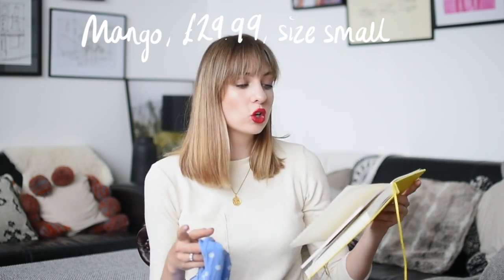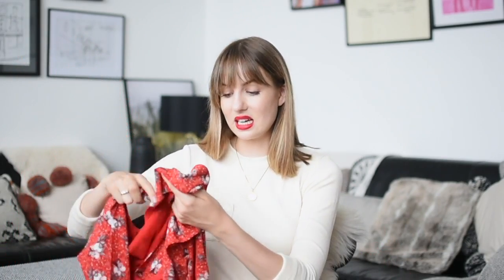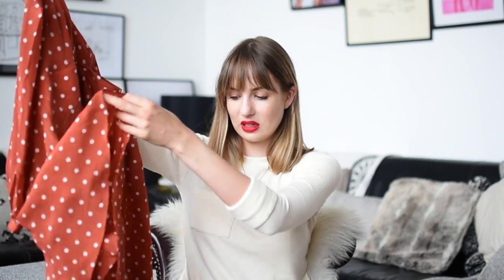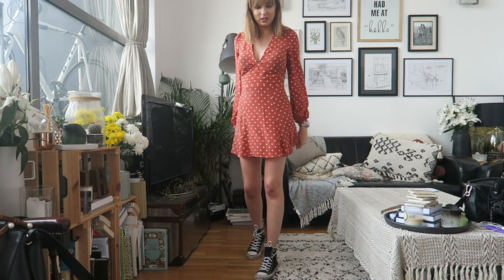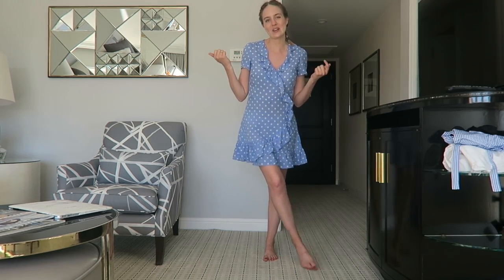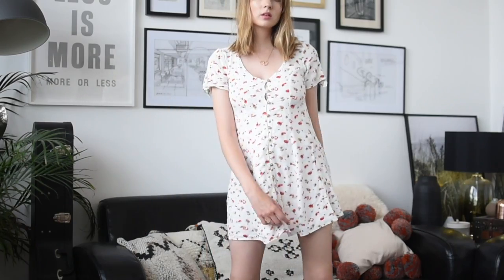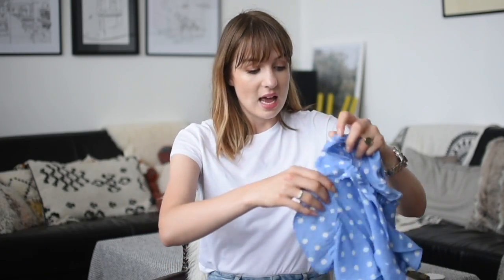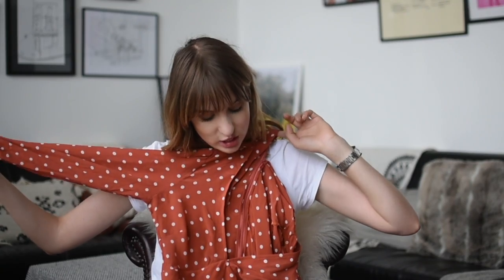Testing Basics | Summer Dresses, Tea Dresses, Realisation Par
£30-£200, 5x Summer dresses that I am pretty impressed with!

➤ 'lizzyhadfield'

MANGO DRESS:

RIVER ISLAND

URBAN OUTFITTERS
➤not online anymore! I am so sorry, try in store!